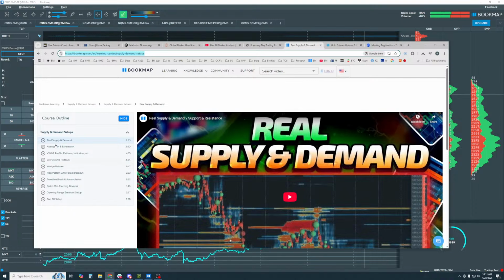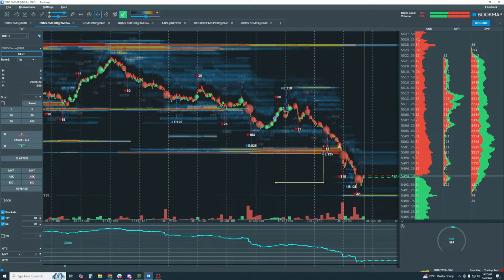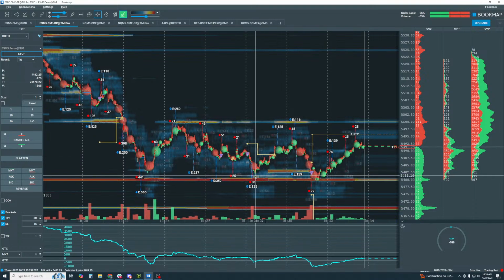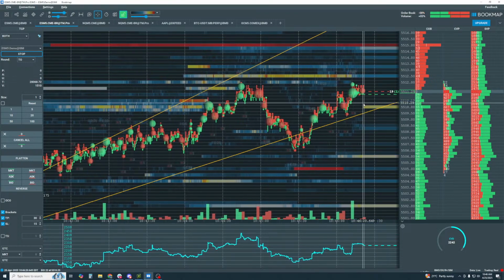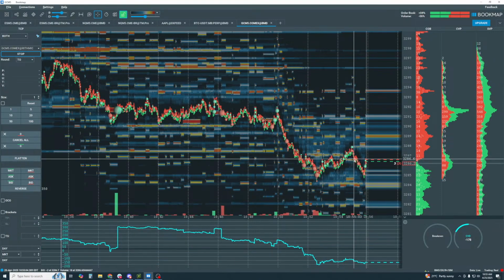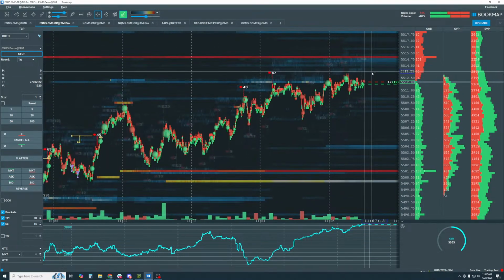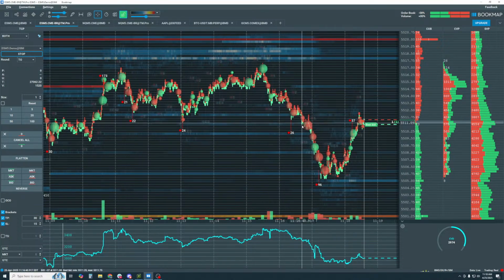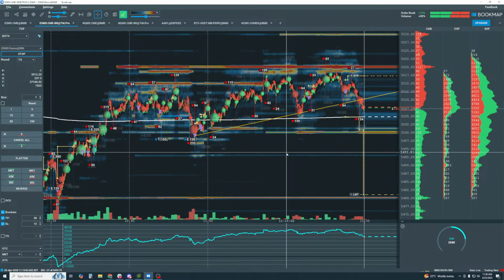Live All Market Analysis | Bruce Pringle